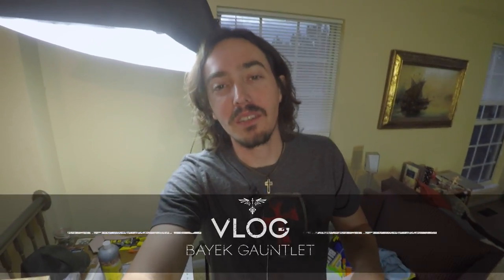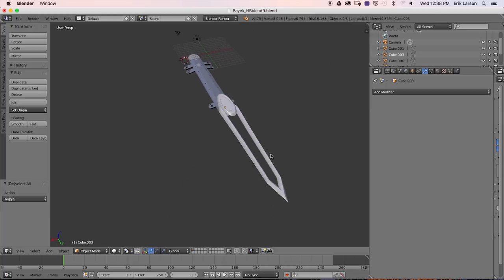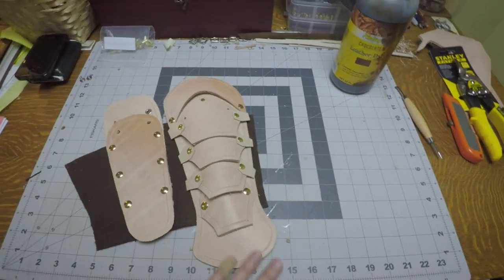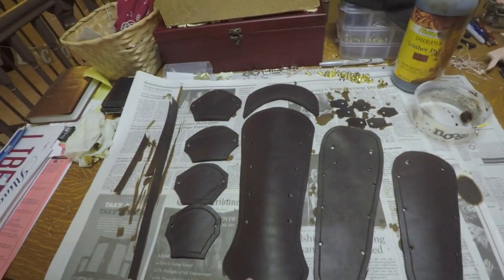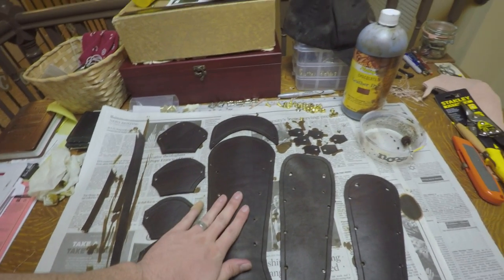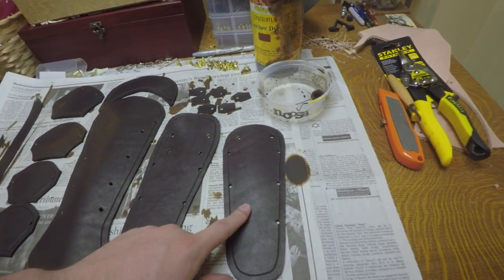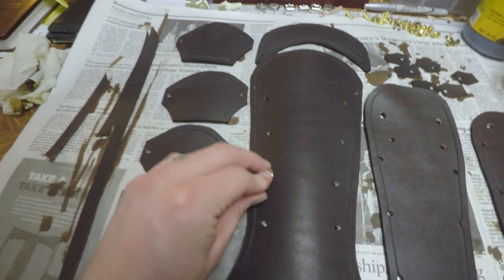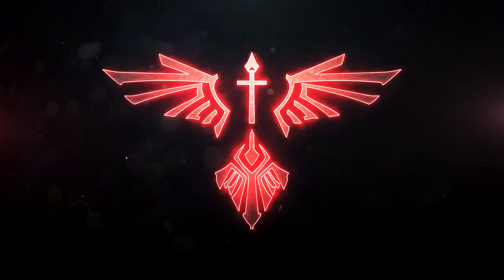Bayek Leather Gauntlet - Day 4 - Dying the Leather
On this vlog we continue making the Bayek Left Gauntlet from Assassin's Creed Origins by dying the leather.

--Links--

Chocolate Leather Dye

For More Images and sneak peaks at latest projects find us
@libertasvideo on Instagram